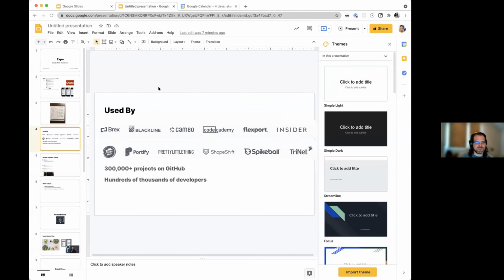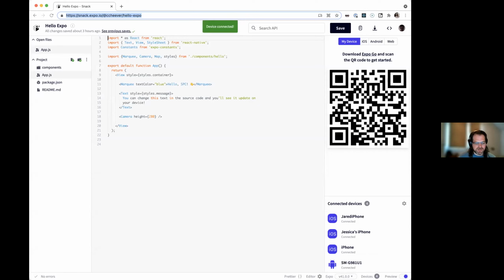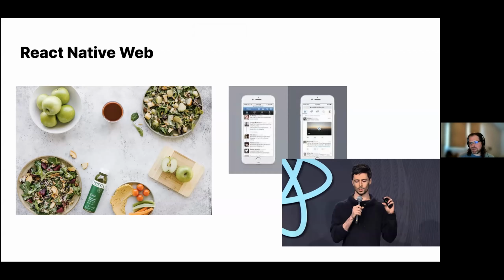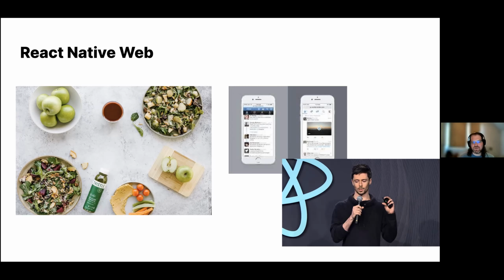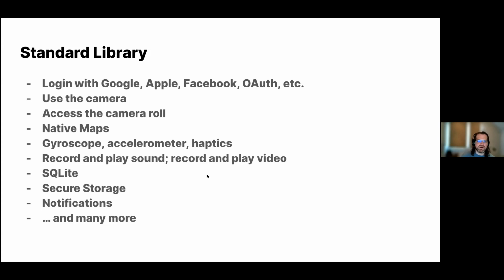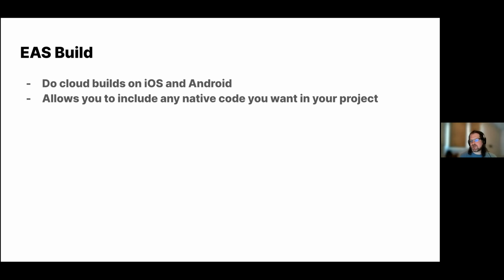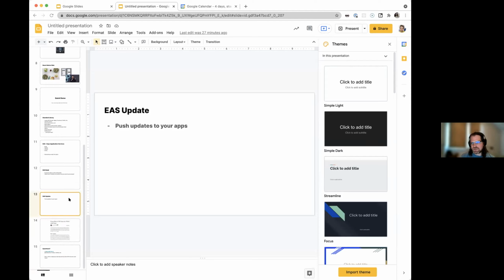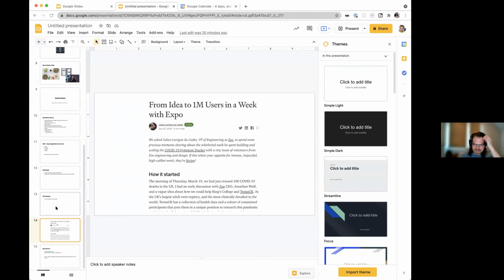Shipping Apps with Charlie Cheever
Charlie Cheever is the co-founder and CEO of Expo, a company that helps developers build, update, and ship world class apps to every platform. Before that, he was a co-founder of Quora and worked at Amazon and Facebook. He’s from Pittsburgh, Pa.

Join Charlie as he talks about the road to starting Expo and a brief demo of the product.